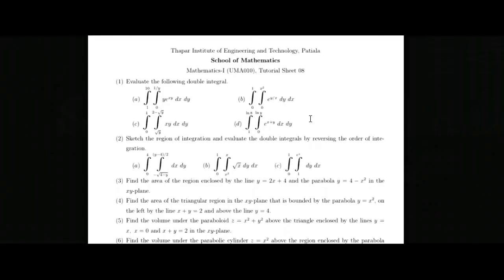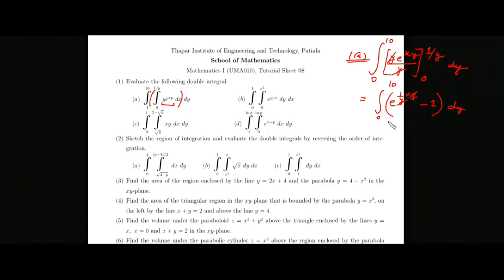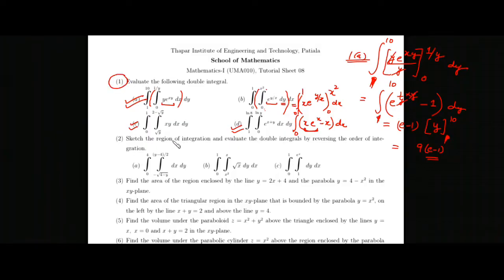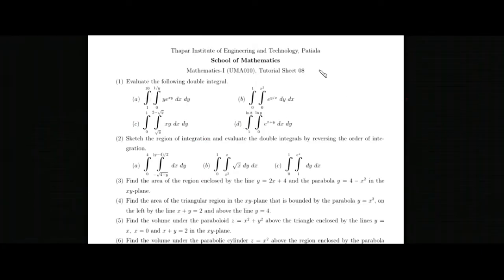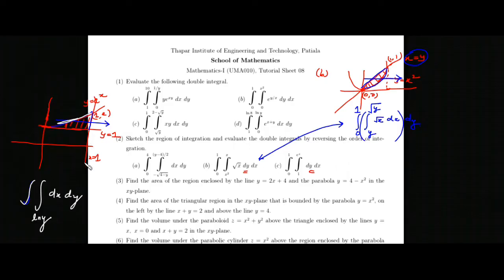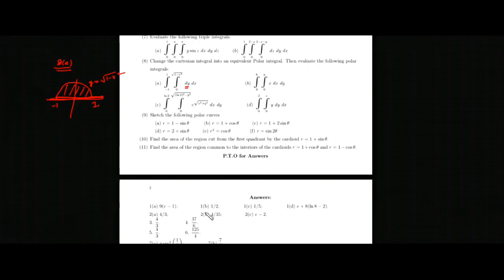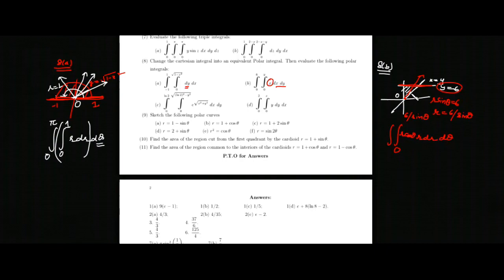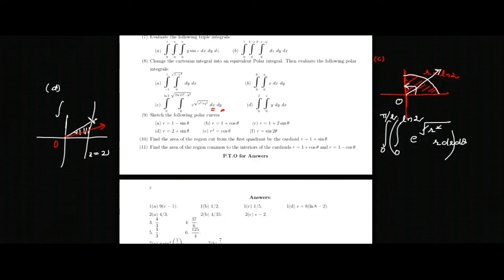Solution of Tutorial sheet 08(q1-8) Multiple integral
In this video, you will find the hints of tutorial sheet 08(q1-8).